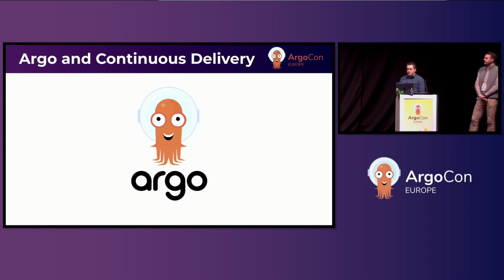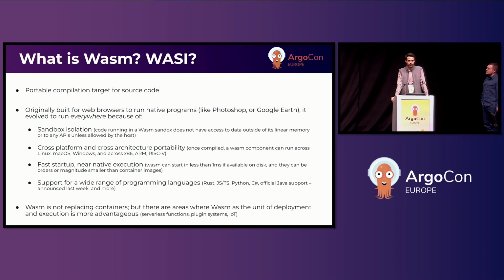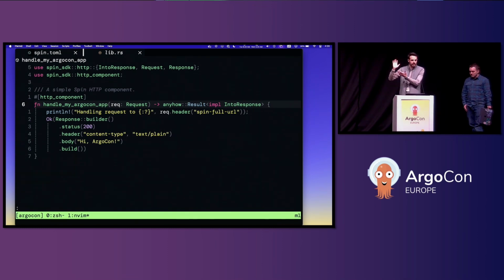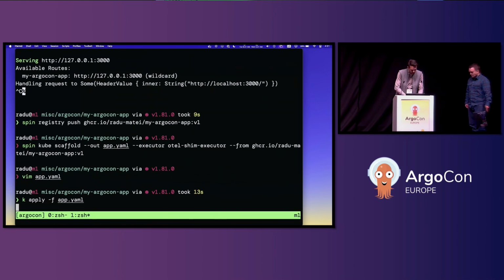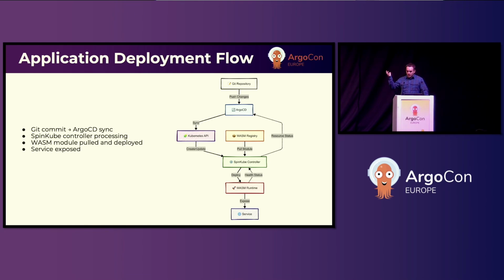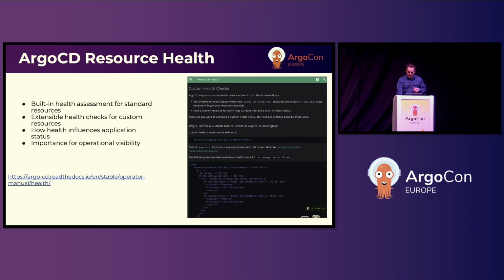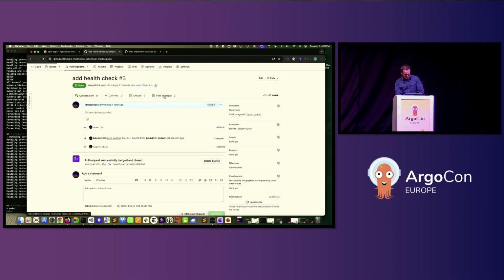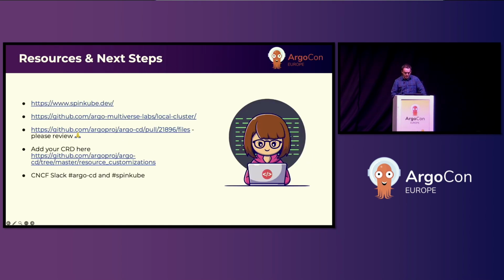Continuous Delivery & Resource Health for SpinKube/WASM Applications With A... L. Philips & R. Matei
Continuous Delivery & Resource Health for SpinKube/WASM Applications With ArgoCD - Luke Philips, The New York Times & Radu Matei, Fermyon

As WebAssembly (WASM) and serverless technologies like SpinKube gain traction, they introduce new paradigms for lightweight, fast, and secure application deployments. However, the unique characteristics of SpinKube/WASM applications—such as custom resource definitions (CRDs) and unconventional health signals—pose challenges for Continuous Delivery.

In this talk, we’ll explore how to leverage ArgoCD to seamlessly deliver SpinKube-based WASM applications. We will demonstrate how ArgoCD’s built-in and custom health checks can monitor resource health, ensure smooth deployments, and surface critical insights for SpinKube workloads. Key takeaways include:

- How to integrate SpinKube/WASM applications with ArgoCD for Continuous Delivery.
- Practical examples of creating custom health checks for CRDs or non-standard resource types

Join us to discover how combining SpinKube and ArgoCD simplifies and scales Continuous Delivery for next-generation serverless applications.